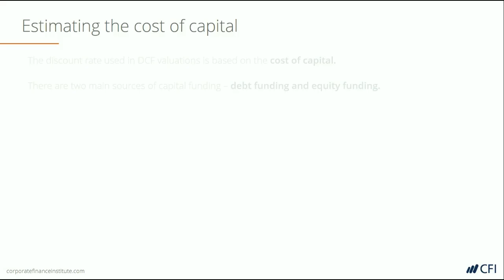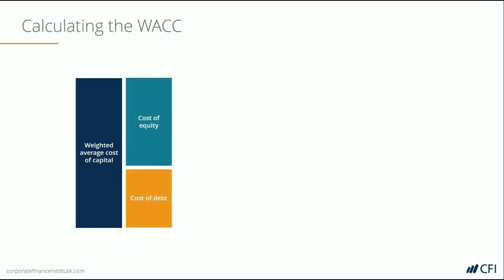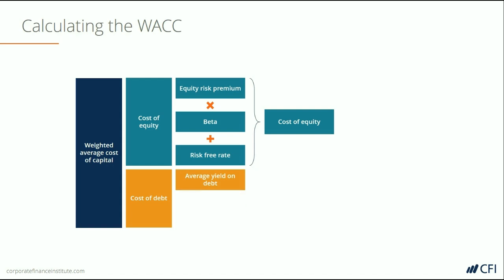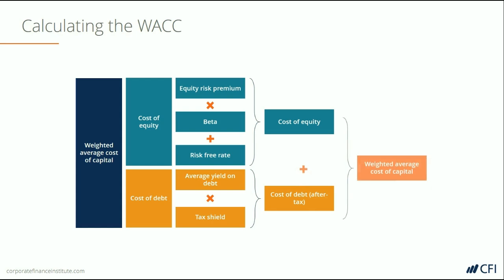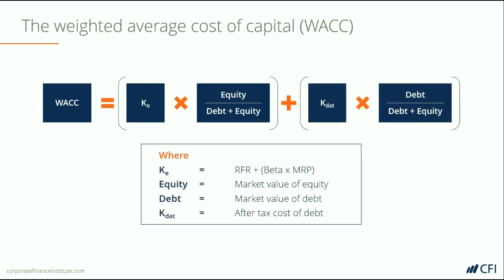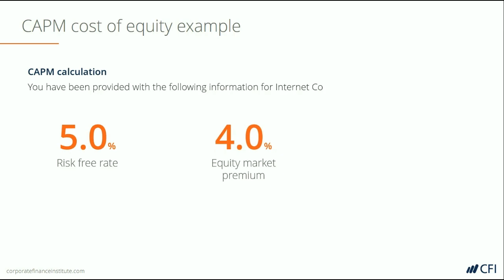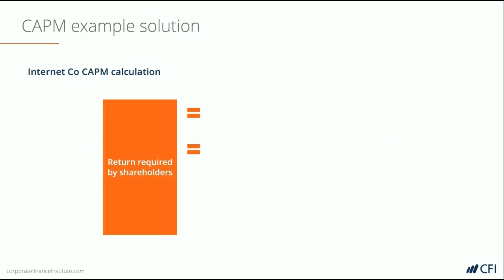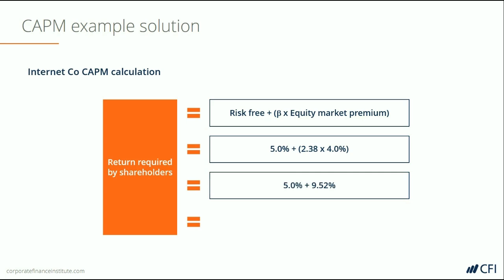Weighted Average Cost of Capital (WACC)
A firm's Weighted Average Cost of Capital (WACC) represents its blended cost of capital across all sources, including common shares, preferred shares, and debt. The cost of each type of capital is weighted by its percentage of total capital and they are added together.